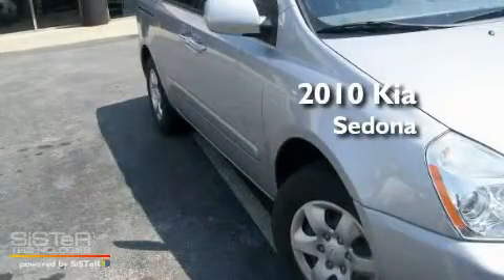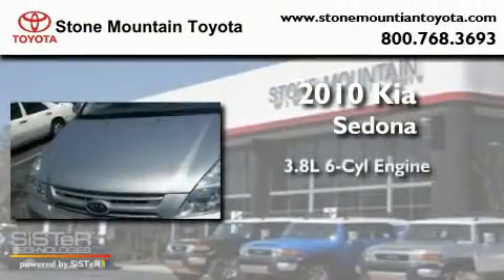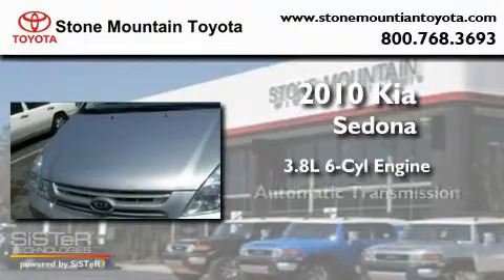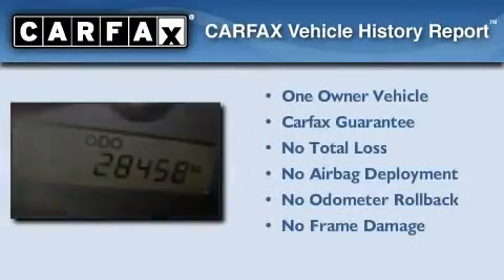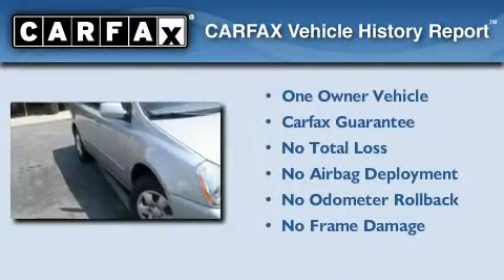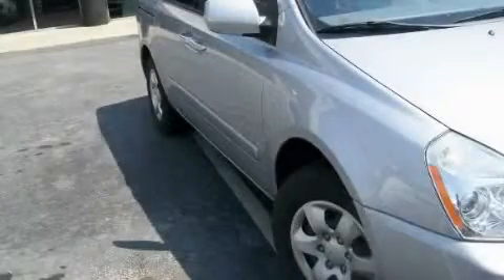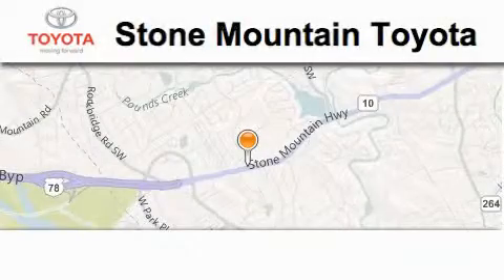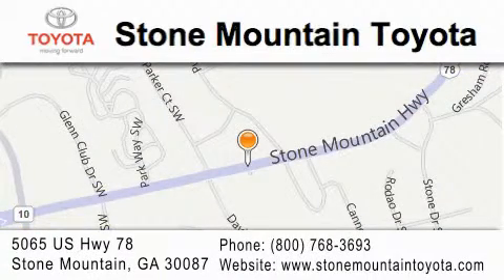2010 Kia Sedona Stone Mountain GA 30087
Year : 2010
 Make : Kia
 Model : Sedona
 Engine : 3.8L V-6 cyl
 Trans . : Automatic
 Exterior : Clear Silver
 Miles : 28,458
 Interior : Gray Cloth
 5065 U.S. Highway 78
 Stone Mountain , GA 30087
 2010 Kia Sedona Stone Mountain GA